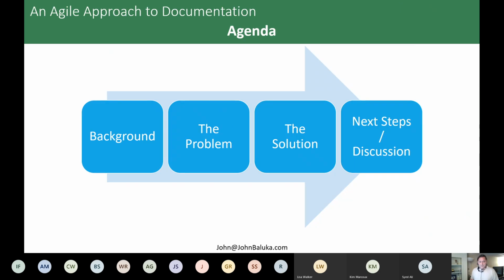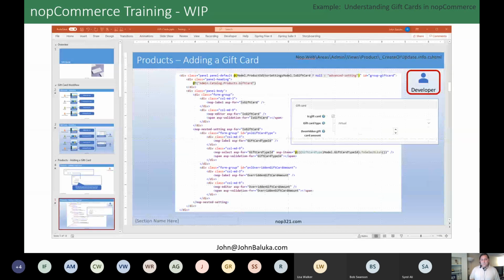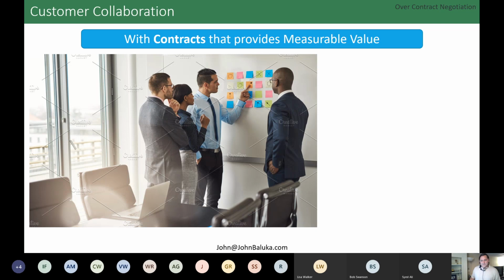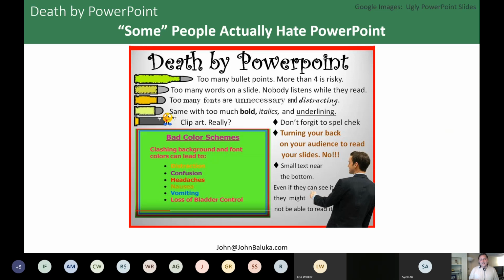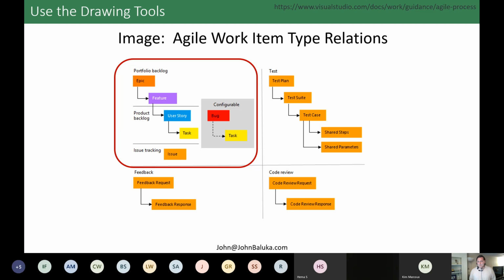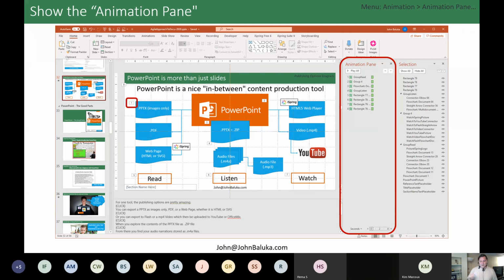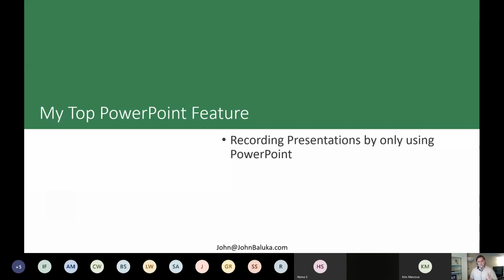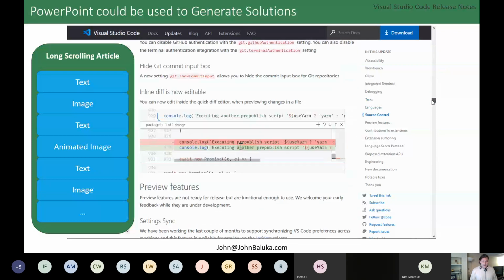An Agile Approach to Documentation & Training using PowerPoint - LIVE Recording - 5/19/2020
Recorded at the South Florida Project Managers & Agile Practitioners Meetup on 5/19/2020.

So, how's the documentation coming along on your project? How long does it take to on-board someone on your team whether technical or non-technical? Is your documentation getting lost in User Stories that get completed?

John has been working to discover effective approaches to documentation and creating on-boarding content for new team members. He looks forward to sharing some tools, techniques, and examples that we can apply to our next project. The value of creating effective documentation is just as important as the product itself.